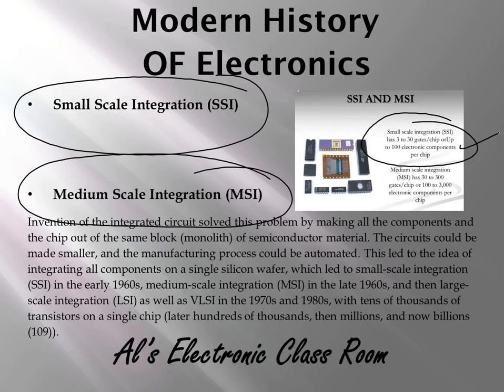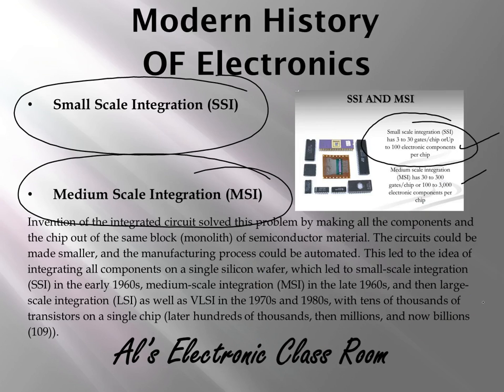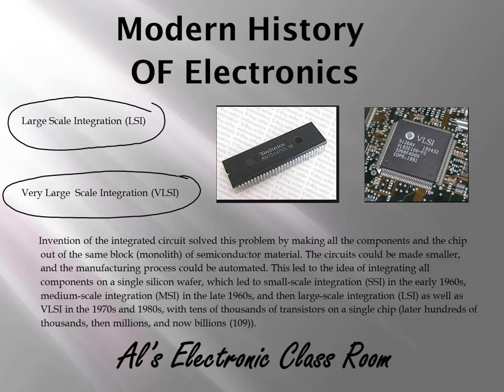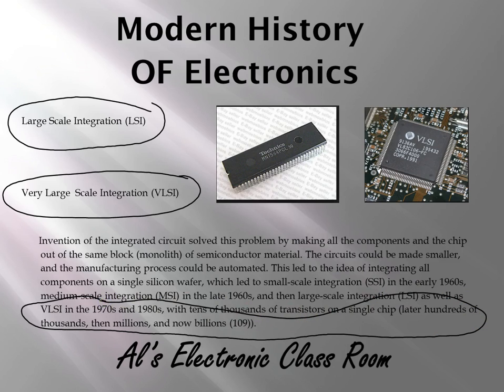Modern History of Electronics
Modern History of Electronics: First to use a wire Antenna, vacuum tube used in radio, bipolar junction transistors, Vacume tube computer, etc.

Awesome Electronic's Course: introduces the first time student to Current Flow, Voltage and Resistance. The course also offers an introduction of Ohm's Law with several examples explained and the student are presented with Problems that they can solve, with the answers that follow, etc. More detail

Lisensi:  Atribusi Creative Commons.